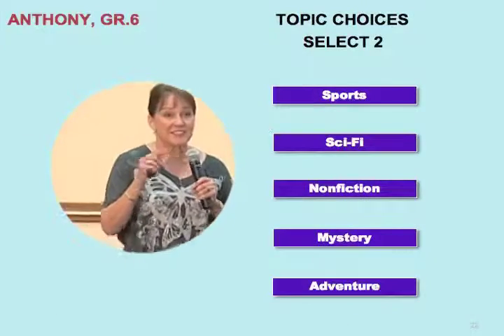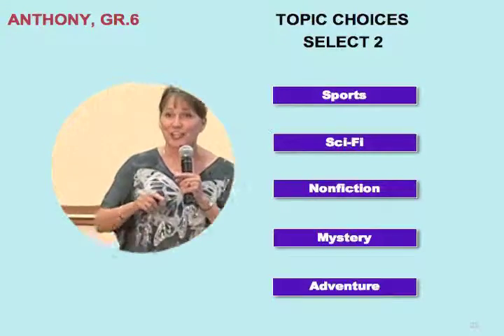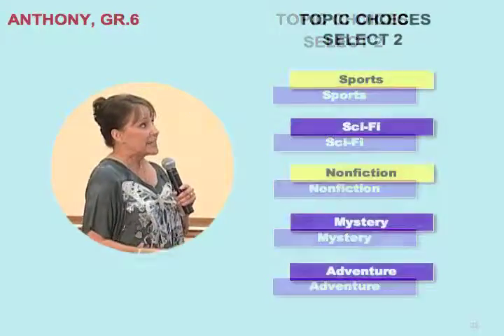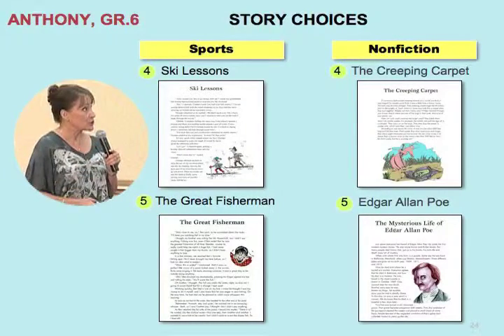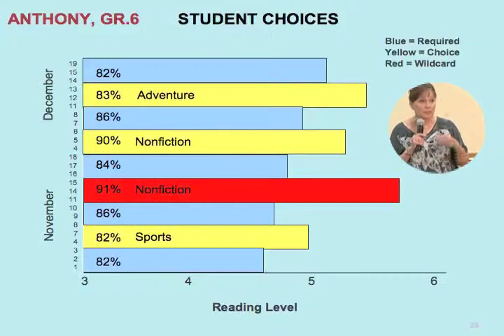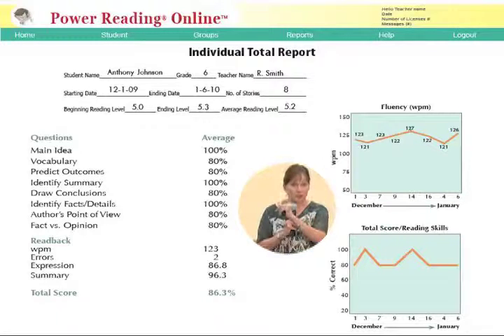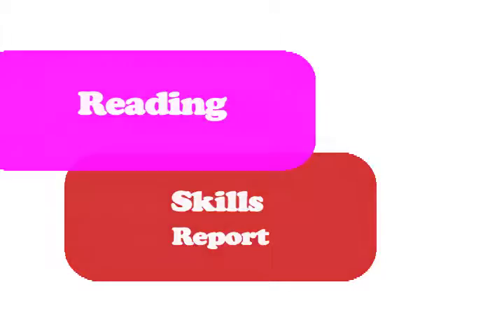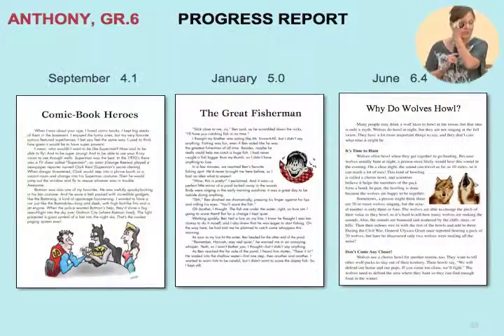National Reading Styles Institute - Educational Video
Educational video production, Long Island, NY